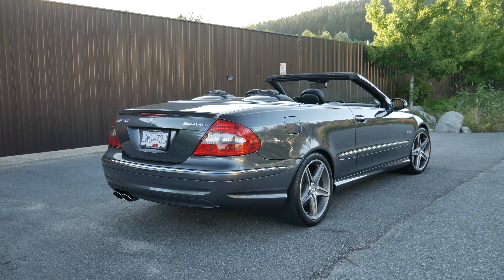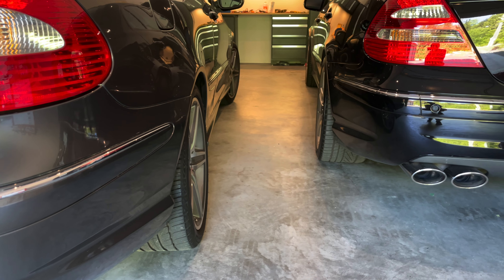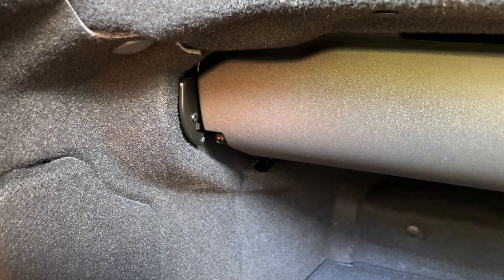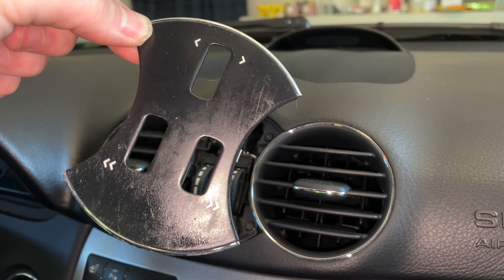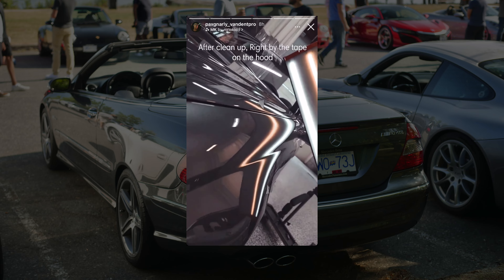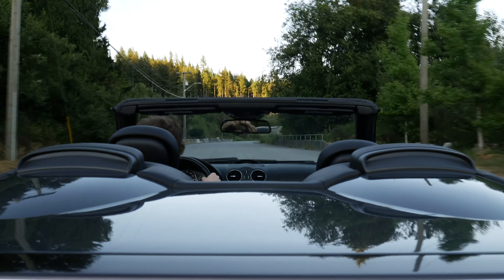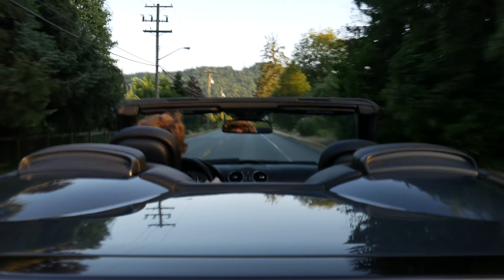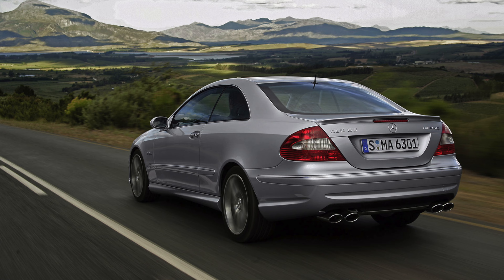Mercedes CLK63 AMG Update & Sound Check (4K)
In this video, I review my 2007 CLK63 AMG A209 convertible, which I recently bought. It's one of the rarest modern AMGs and it has the legendary M156 V8 6.3 engine. I show how I dialed this car in with a few improvements over the last few weeks and show the exhaust sound.